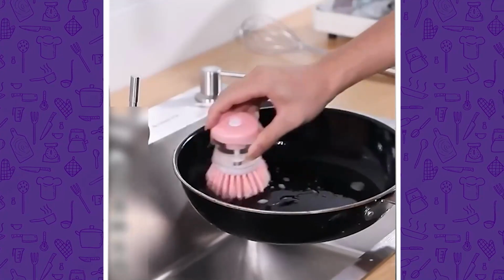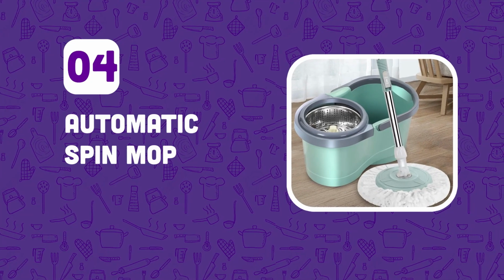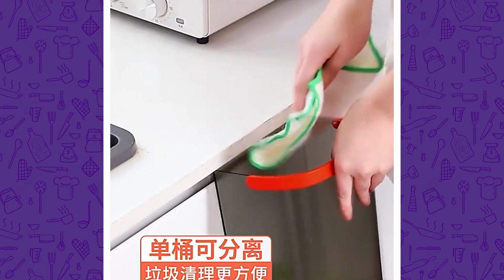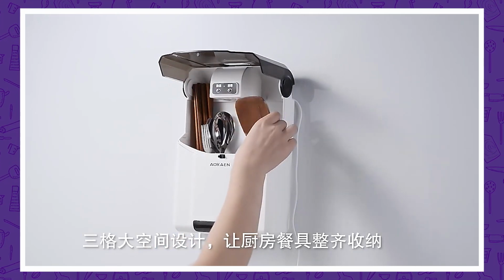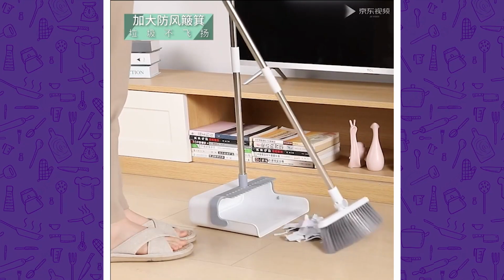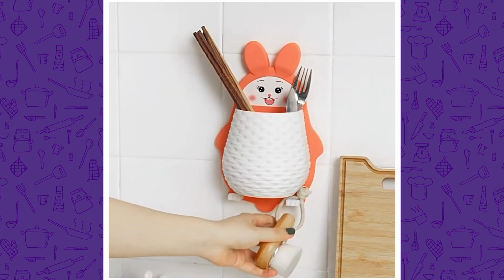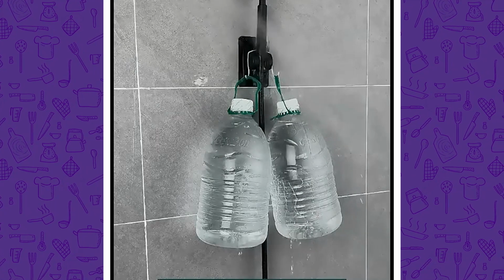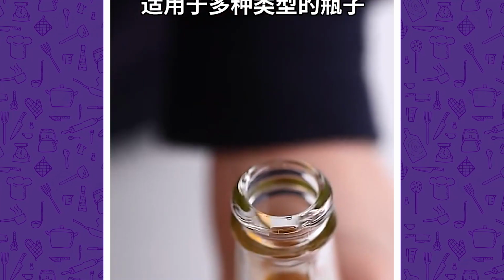20 Coolest Kitchen Gadgets 2023 | That You Can Buy on Amazon or Online | Gadgets Wheel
Are you tired of using the same old kitchen tools every day? Do you want to upgrade your cooking game and make your time in the kitchen more efficient and fun? Look no further! In this video, we bring you the 20 best kitchen gadgets that you can buy on Amazon or online.

𝐏𝐫𝐨𝐝𝐮𝐜𝐭 𝐋𝐢𝐧𝐤𝐬:
Chapters:
00:00 | Intro
00:21 | 01: Can opener
00:44 | 02: Automatic Wine Pourer
01:14 | 03: 2-in-1 window cleaning brush
01:37 | 04: Automatic Spin Mop
02:11 | 05: Automatic Floss Dispenser
02:45 | 06: Double Compartment Trash Can
03:14 | 07: 2 in 1 Glass Cleaner
03:44 | 08: Pot dish brush
04:20 | 09: Kitchen accecories drain holder
04:50 | 10: Waterproof Wireless Doorbells
05:24 | 11: Ceramics Cup & Warmer Pad
05:55 | 12: Foldable Broom And Dustpan Set
06:26 | 13: Automatic Rice Bucket
07:12 | 14: Automatic Cleaning Brush
07:33 | 15: Cartoon toothbrush Holder
08:03 | 16: Toilet Trash Can with Cover
08:40 | 17: Extendable Microfiber Brush
09:12 | 18: Shower Head Holder
09:43 | 19: Reusable Food Bag
10:21 | 20: Bottle Cap opener
10:55 | Outro, Subscribe For More Awesome Videos

Hey Guys, welcome to the Gadgets Wheel. This channel is all about gadgets and home appliances which make your life much smarter and more creative.

If You Enjoyed This Video Please Give It A 👍 Thumbs Up! and if you have any quires so please use the comment box.

𝐃𝐨 𝐲𝐨𝐮 𝐰𝐚𝐧𝐭 𝐭𝐨 𝐬𝐡𝐨𝐰𝐜𝐚𝐬𝐞 𝐲𝐨𝐮𝐫 𝐩𝐫𝐨𝐝𝐮𝐜𝐭/𝐢𝐧𝐯𝐞𝐧𝐭𝐢𝐨𝐧 𝐨𝐧 𝐨𝐮𝐫 𝐜𝐡𝐚𝐧𝐧𝐞𝐥?

𝐍𝐨𝐭𝐞:   ➖➖➖➖➖➖➖